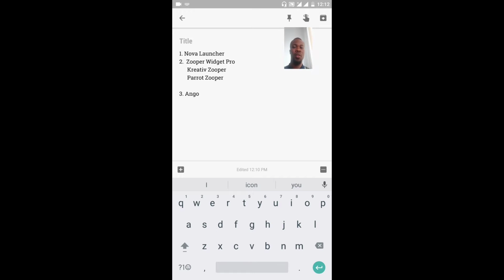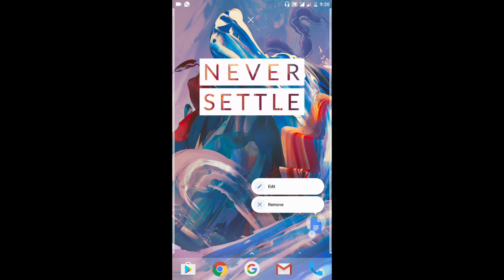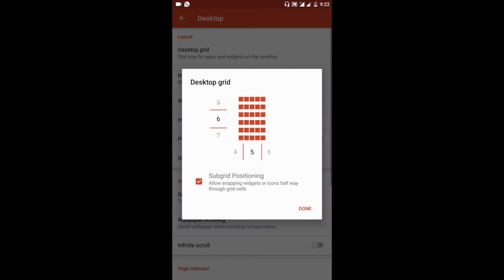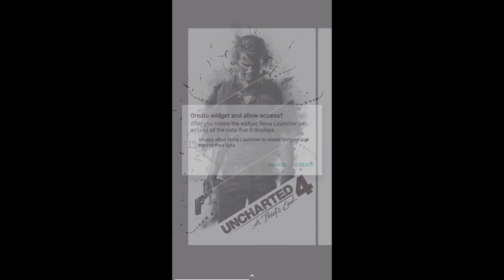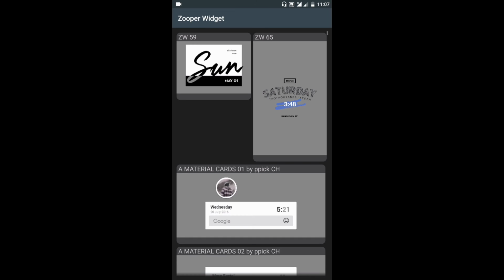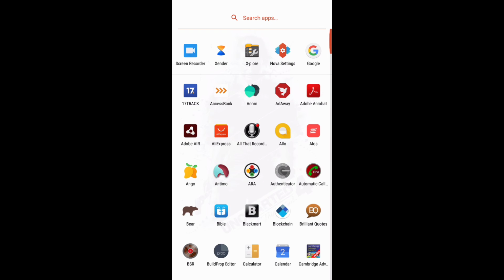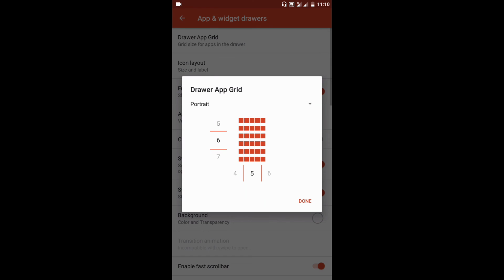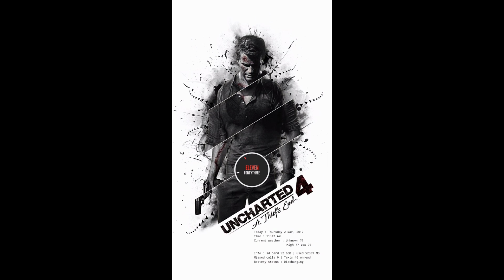home screen setup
download links
 Nova Launcher

Credit to the original designer of this awesome wallpaper and also to those who shared.